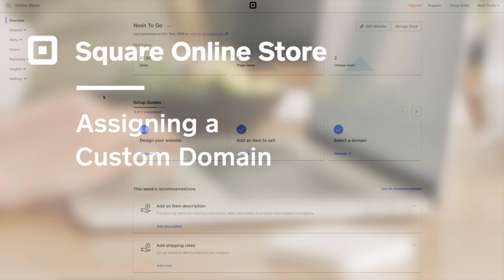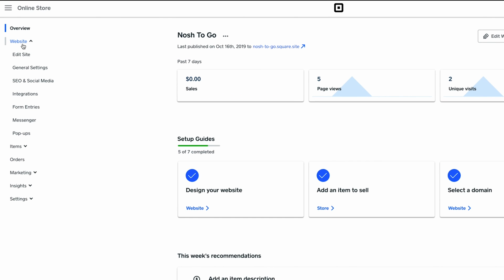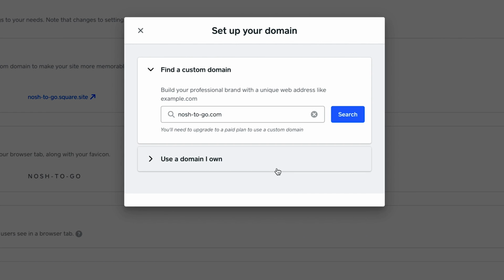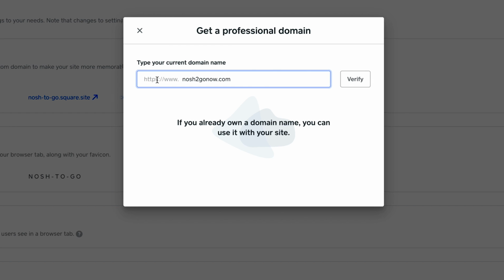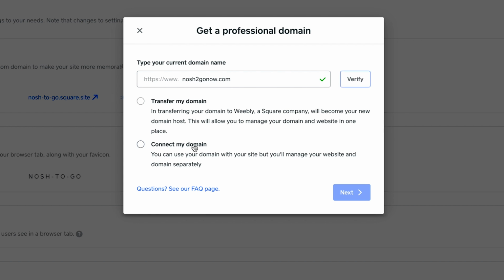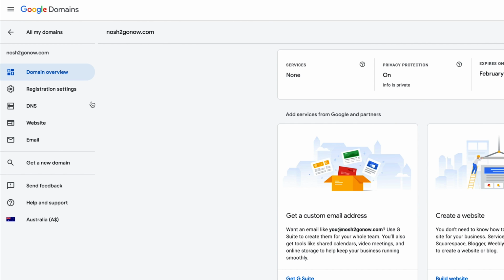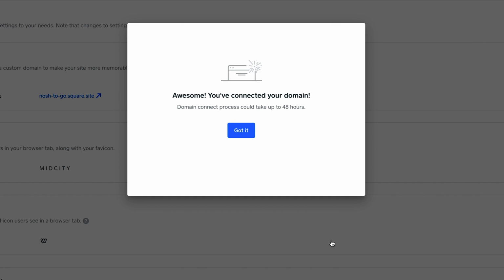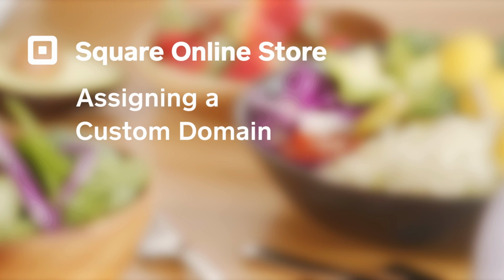Assigning a Custom Domain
Square Online offers a rich suite of features to help you serve your customers and maintain brand consistency across multiple sales channels. This tutorial shows you how to connect your custom domain name to your Square Online website.

Transcription

INSTRUCTOR:
Now we’re going to run through assigning a custom domain.

If you own a domain name, you can use it with your new Square Online Store by pointing its A Records to the new Square Online Store IP address. This will allow you to publish your site to your domain name while continuing to manage and renew the domain through your current domain host.

First let’s change your site address in the settings for your site. Save your changes to get the IP address you will need to point your domain to. Once you have that information, you can head over to your domain host and modify the A Records.

Log into your domain host account and navigate to the domain management page. When you point a domain here to your site, there are three key pieces of information that you’ll be working with:

-The Record Type. There are other types of records you can select (e.g. a CNAME record), but in this case you’ll want to use A Records.
-The Hostname (e.g. www and @, or root)
-The IP Address the Hostname points to (which you can find by changing your Site Address in the settings.)

Your website may already have A Records set up with a different IP address. If that’s the case, all you really need to do is edit the IP address and save the changes. Some registrars use a different type of record for the www hostname, called a CNAME. If your registrar uses a CNAME record for www, you don't need to add an A Record for www. Just leave the CNAME as-is and edit the IP address for the "@/root" hostname.

When you’re done, you should see something similar to the above screenshot. If you were previously publishing your site to a free square.site subdomain, that address will now automatically forward to your domain name. Just remember, it can take up to 48 hours for these changes to fully come into effect.